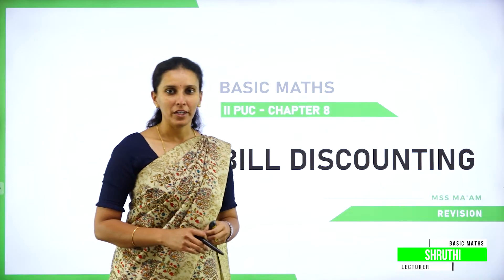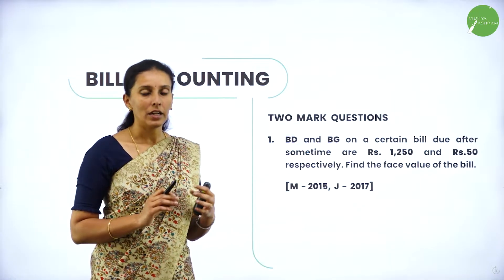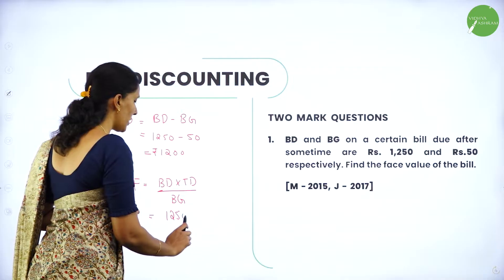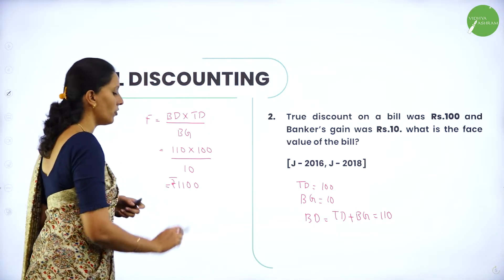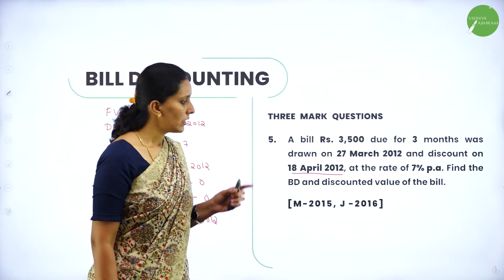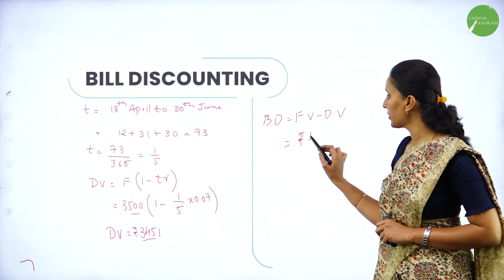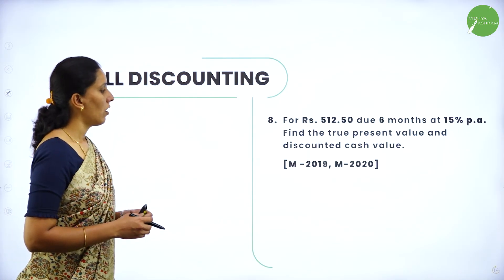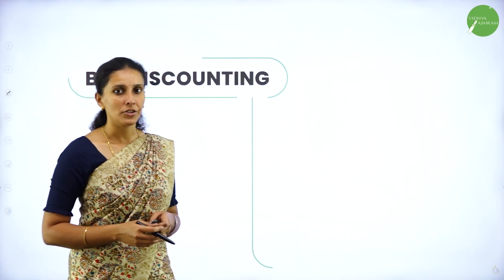DAY 142 | BASIC MATHS | II PUC | BILL DISCOUNTING | REVISION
Class : II PUC
Stream : COMMERCE
Subject : BASIC MATHS
Chapter Name :  BILL DISCOUNTING
Lecture : REVISION